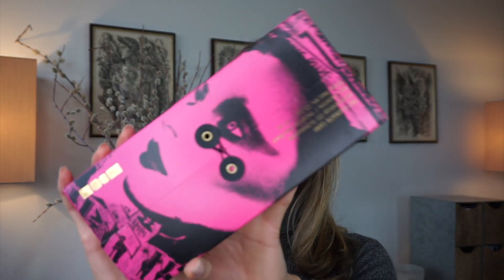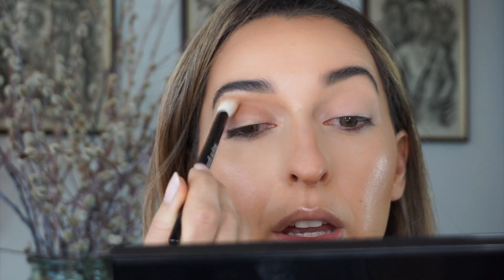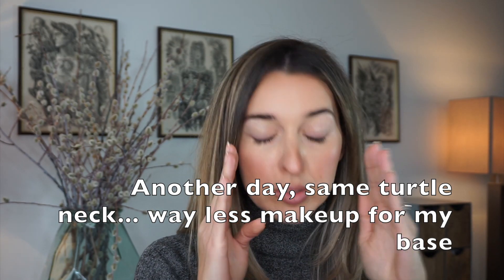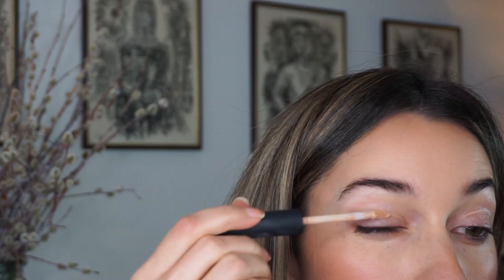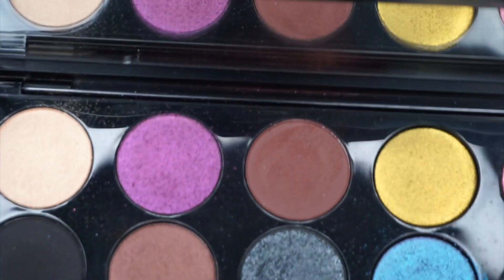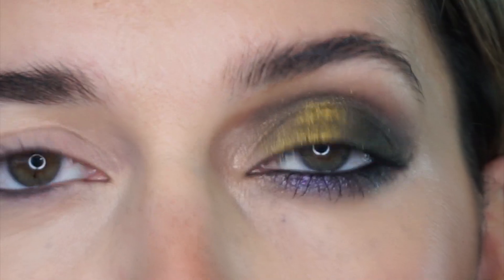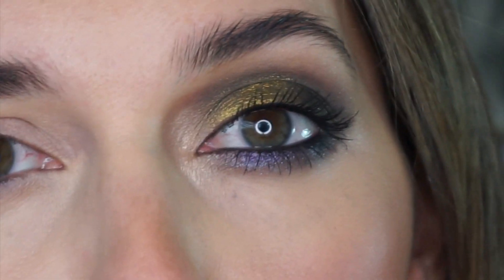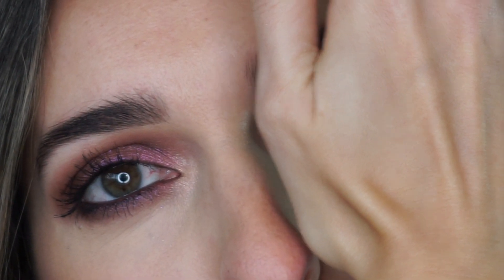Pat McGrath Labs Mothership III: Subversive | 3 Looks 1 Palette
Hi everyone!
For today's video I am creating 3 looks for the Pat McGrath Labs Mothership III Subversive eyeshadow palette!
If you haven't watched the first video I created with this palette, I will link it at the end of this video.
This is definitely more a "night time" palette in my opinion.
Which look is your favourite?